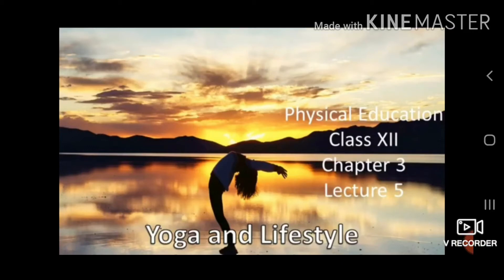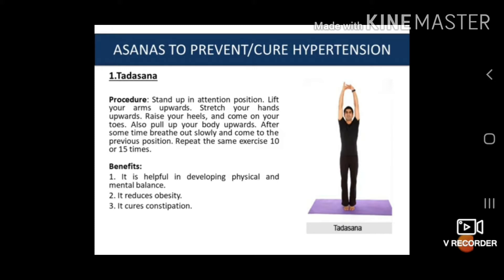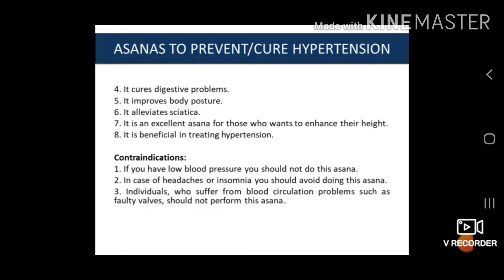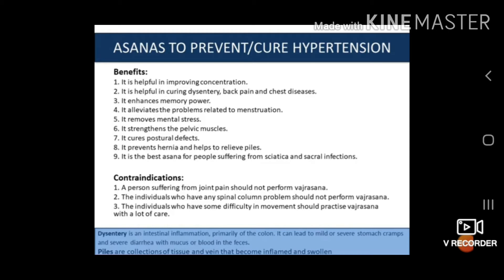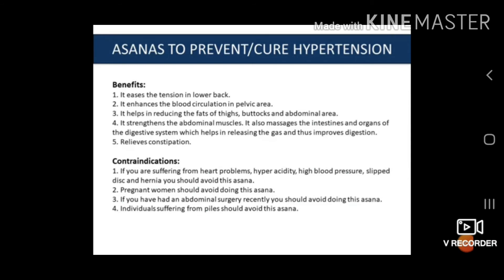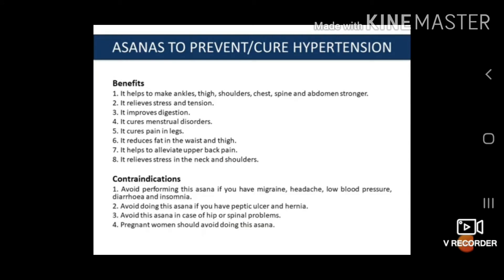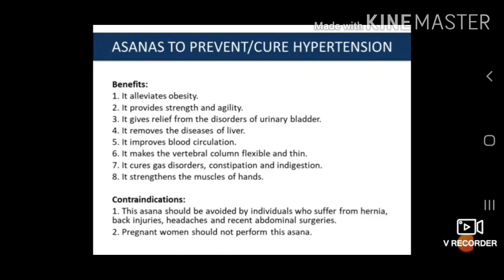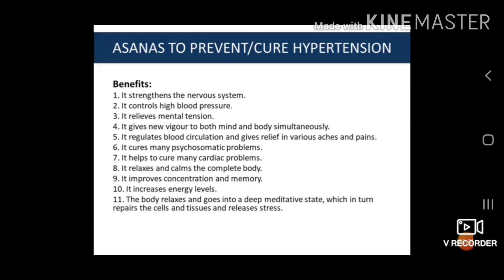ch.3.Yoga And lifestyle. Lec.5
Hypertension:Procedure,Benefits And Contraindications of Preventive Asanas.